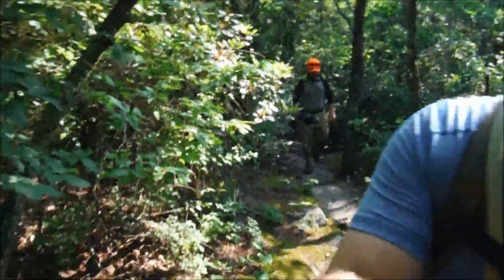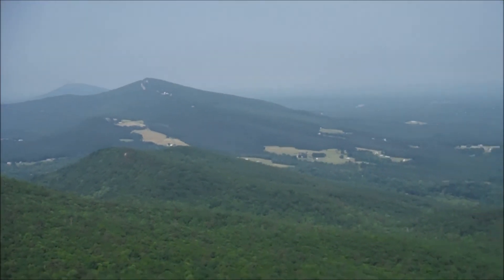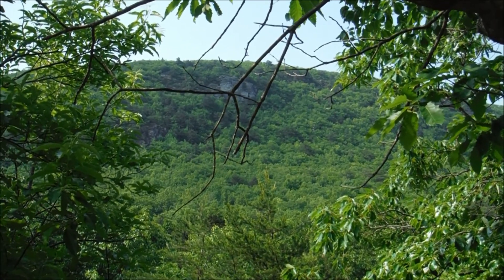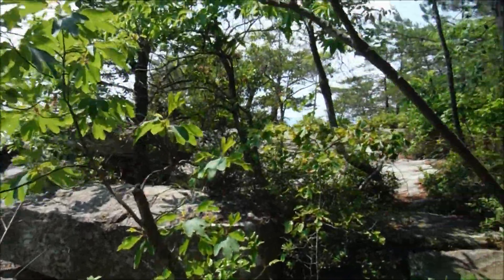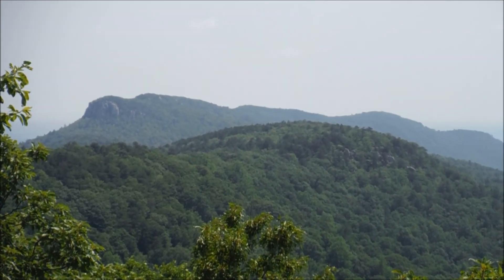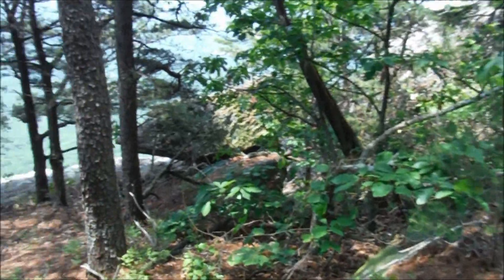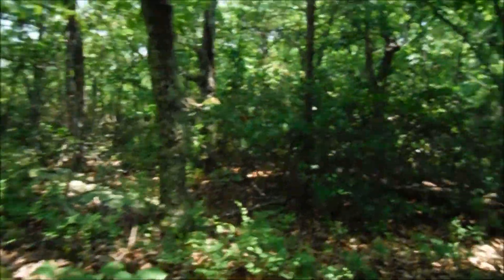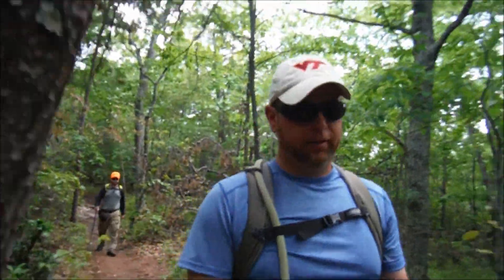Hiking Hanging Rock State Park with Willy's Adventures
Smell N Roses and Willy Bailey meet up at Hanging Rock State Park, near Danbury in Stokes County, North Carolina, for some on and off trail hiking.  We started out from the lake parking area and head up Moore's Knob via the Moore's Wall Loop Trail. We visit the Lookout Tower at the summit of Moore's Knob as well as several other rock outcrops just off the loop trail.  As we head back down Huckleberry Ridge, we hang a right onto the Magnolia Springs trail that takes up another ridge to connect with the Cook's Wall Trail.  There we visit House Rock, Cook's Wall, and another unnamed overlook at the end of the trail.  It was a great hike.